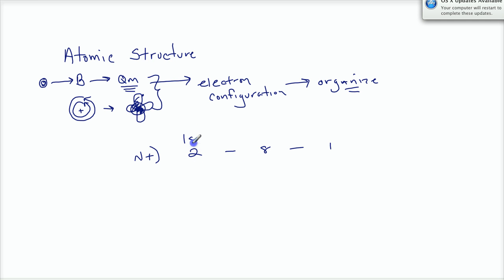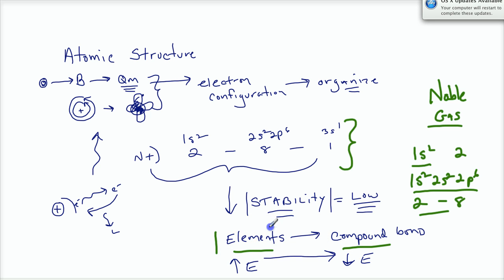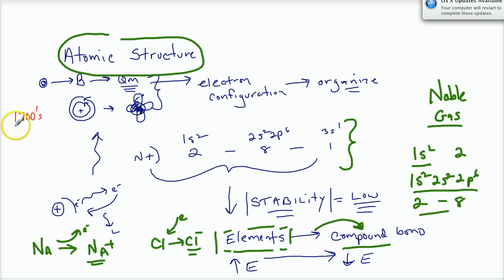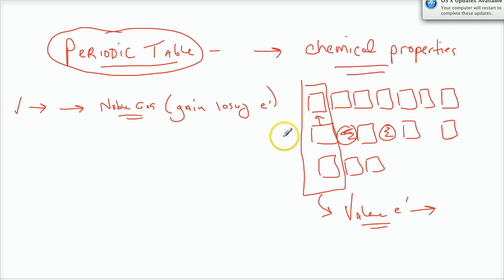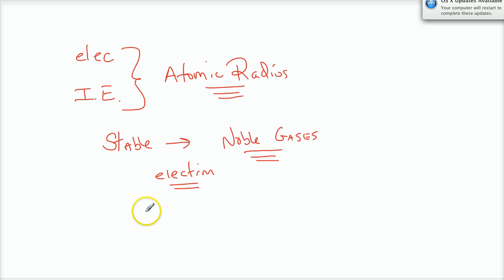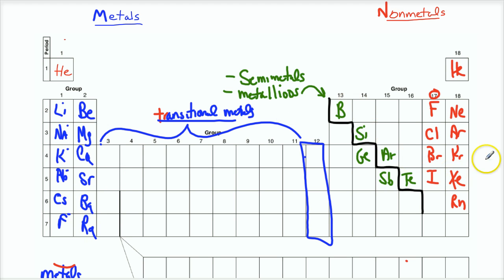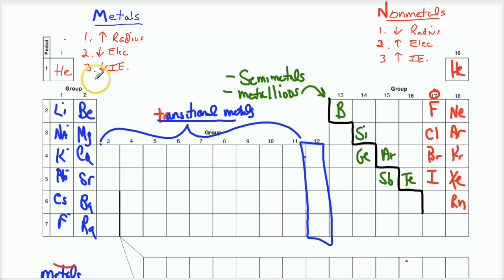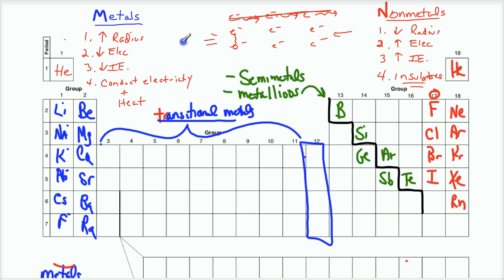Lecture 2.15 - Periodic Table 1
Mr. Grodski Lecture on the different type of elements and properties of the periodic table.